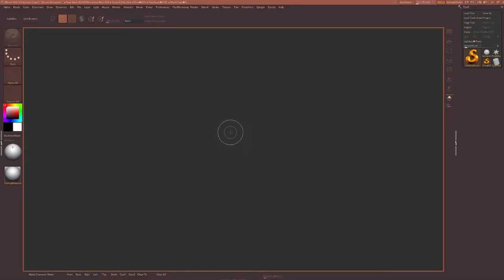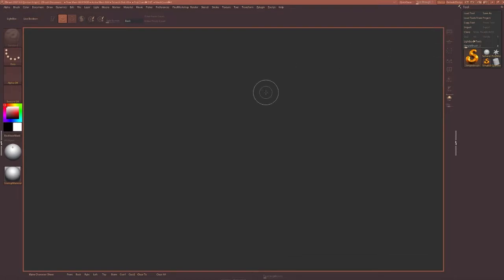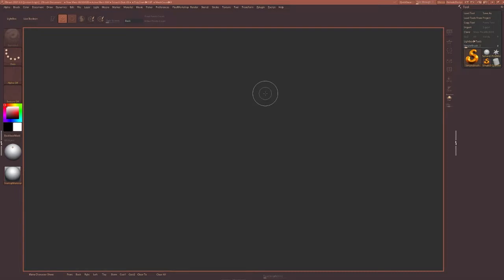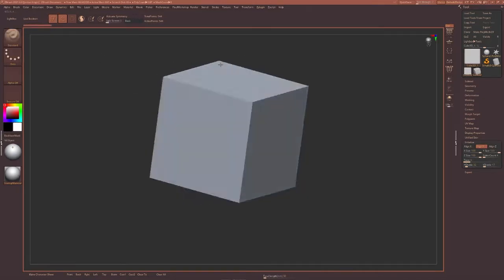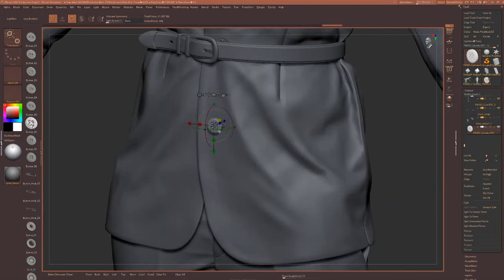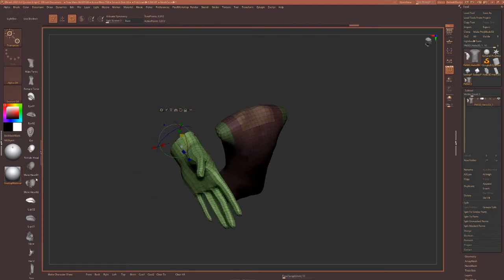Zbrush Basics: 3dMeshes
Zbrush Basics is a tips and tricks series.

Poké & Chill is a 16 track Pokémon remix album, with faithful lofi hip hop renditions of music from Nintendo's beloved Pokemon video game series. From the original Pokemon Red & Blue games, composed by Jun'ichi Masuda, to later installments like Pokemon Sun & Moon, Poké & Chill features a diverse collection of nostalgic and expressive game music.